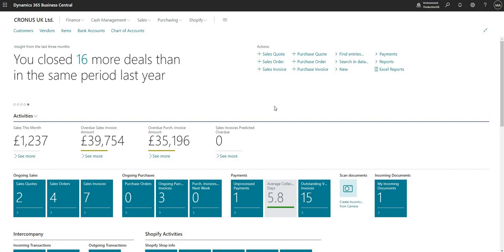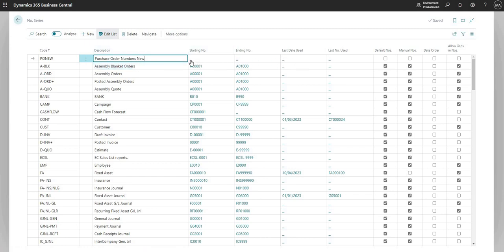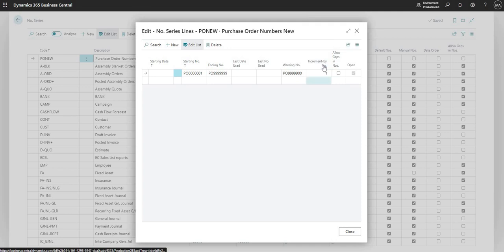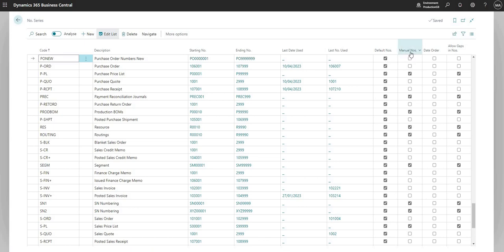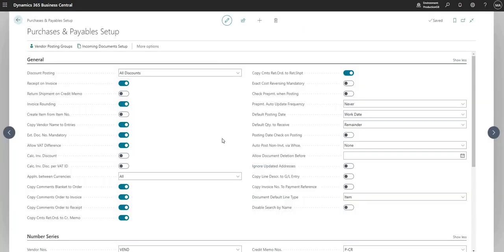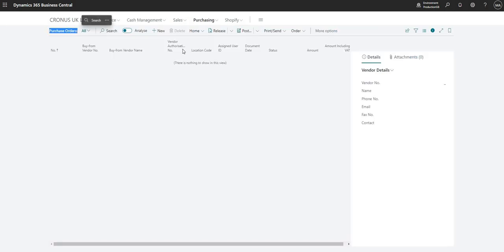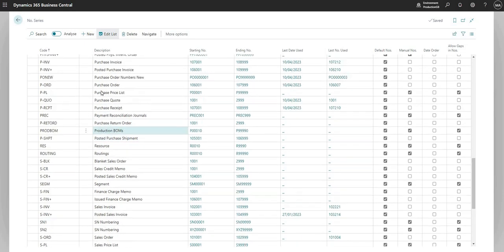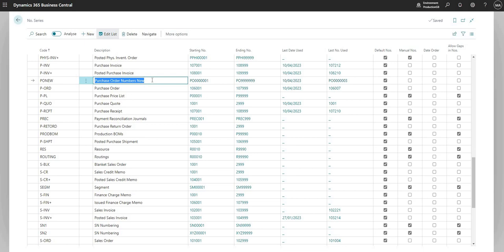No Series. in Business Central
Every BC company needs number series setup & assigned to the different ledgers. Numbering master & transactional data is vital for the audit trail, but it also plays a key part in reporting. Watch the video for an overview of no. series on purchase orders in BC